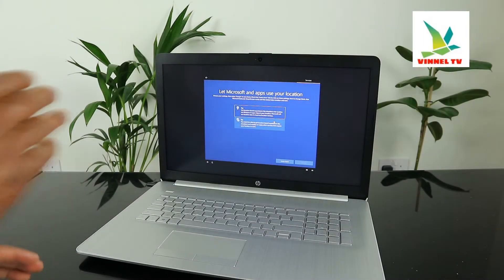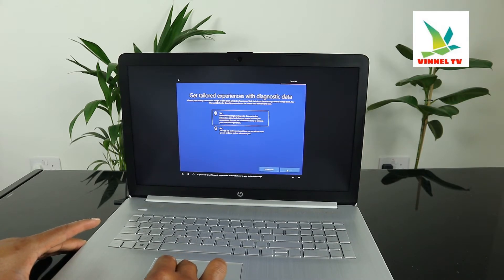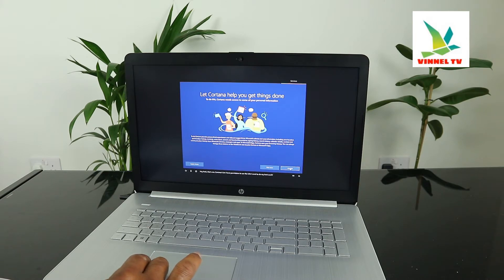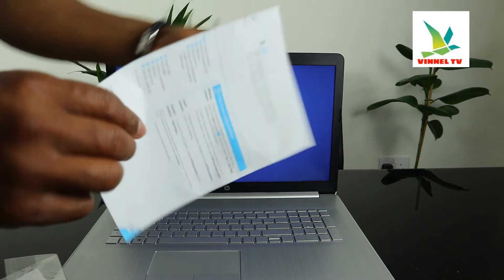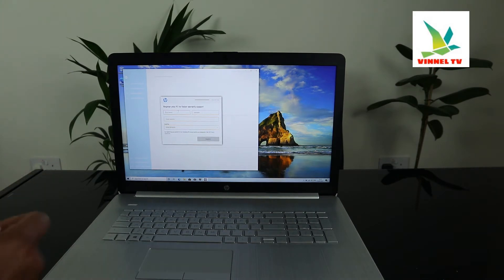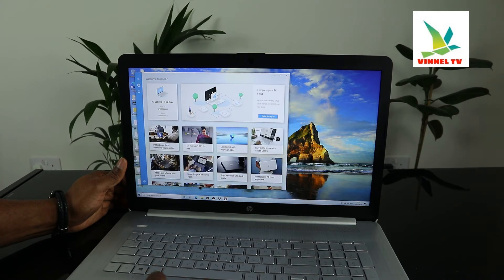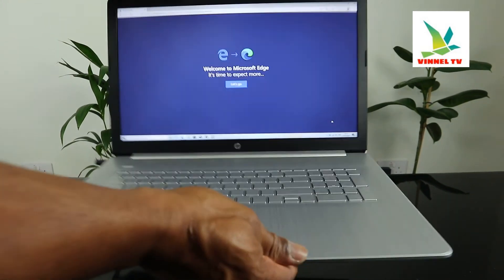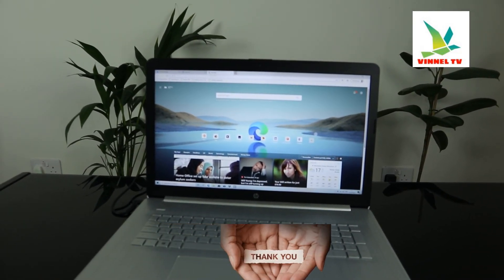HOW TO SET UP / CONNECT HP 17 AMD RYZEN 5 LAPTOP TO WIFI NETWORK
In this video you would learn how to set up /connect HP 17 AMD RYZEN to WIFI Network. HP 17-ca1500na 17.3” Laptop is sleek and stylish design that makes this eye-catching laptop easy to take anywhere. With its beautiful, brushed keyboard and color-matched hinge, the smartly designed HP 17 laptop looks as good as it performs.
Fast quad-core processor

Indulge your creative streak with the HP 17-ca1500na 17.3” Laptop. With a powerful quad-core AMD Ryzen 5 processor, it can easily handle complex editing applications and design projects. Performance is fast and always reliable, so you can get your work done on time.

And when you're not working away, you can enjoy streaming movies on a high-quality Full HD screen, web browsing, and so much more.

It's not just the processor that helps you hit those deadlines. With 16 GB RAM, you can keep all those browsing tabs open, work on your assignments and even stream your favourite box set in the background.

There's 1 TB of room for all your important files, photos, music and movies, so you'll never run out of space. And with an SSD drive too, all your programs will load up in seconds.

Stay charged

With a battery life that lasts over six hours, the HP 17-ca1500na is ideal for working on the go, in the library or at your local café. And when you do need to recharge, you can go from 0 to 50% battery in just 45 minutes. So, your entertainment on the journey home is covered too.

Microsoft Office & internet security

If you use Word or PowerPoint all the time at work or school, you'll probably want it on your laptop at home. Click on the Bundles tab above for a great deal on Microsoft Office. Want to protect yourself against viruses? We've got you covered with deals on internet security too.
HP 17-ca1500na 17.3" AMD Ryzen 5 Laptop - 1 TB HDD & 256 GB SSD, Silver, AMD Ryzen 5 3500U Processor, RAM: 16 GB / Storage: 1 TB HDD & 256 GB SSD, Graphics: AMD Radeon Vega 8, Full HD screen, Battery life: Up to 6 hours
(Amazon)